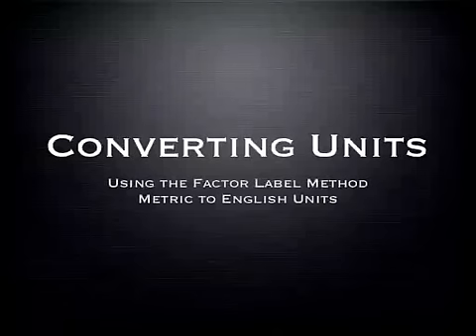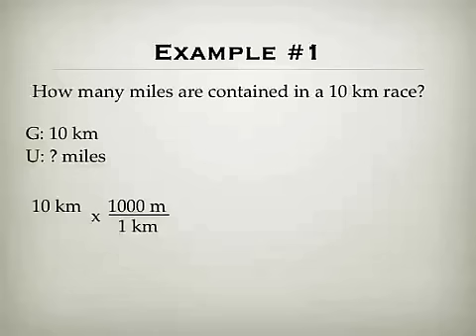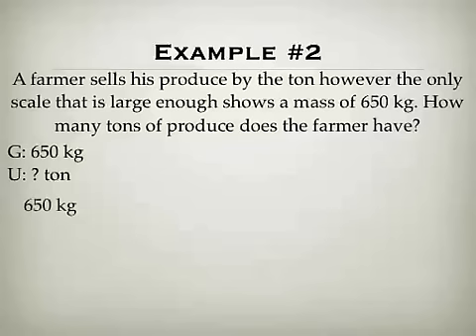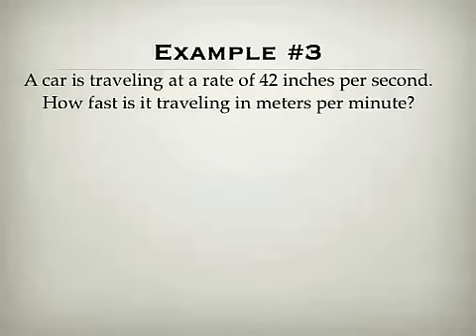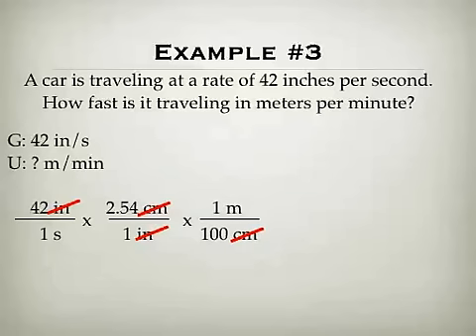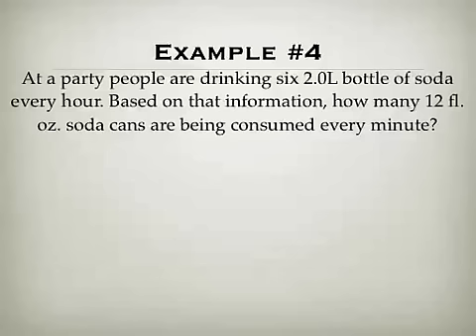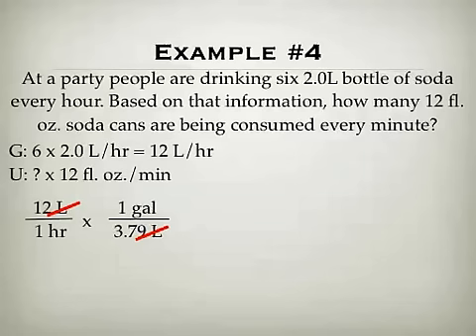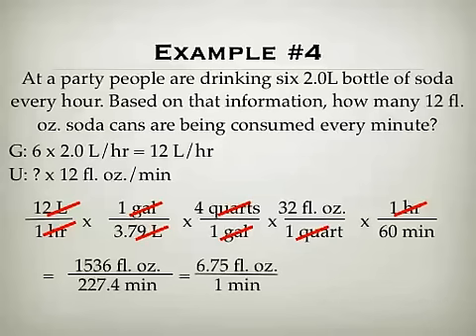English to Metric Conversions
Examples of how to convert from Metric units to English units and English to Metric using the factor label method.